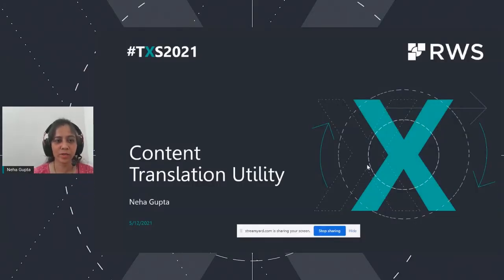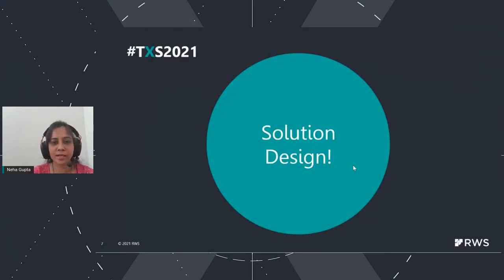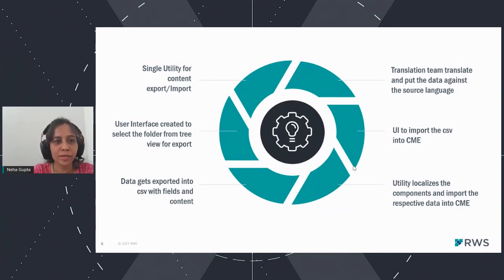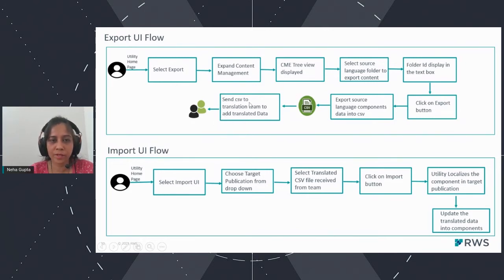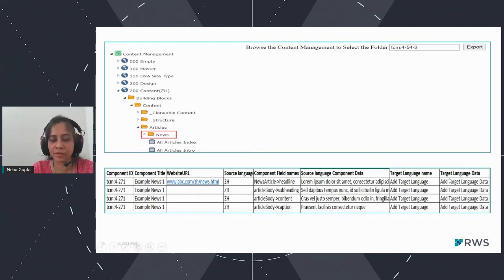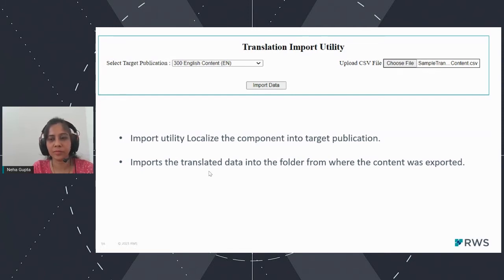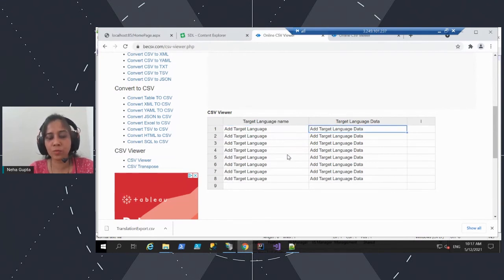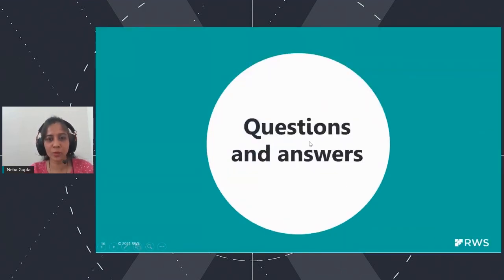TXS India 2021 - Content Translation Utility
An introduction to the utility that you can use to export content from Tridion to .csv files for translation, and import the translated content back again.

Speaker: Neha Gupta
Senior Technical Consultants Tridion